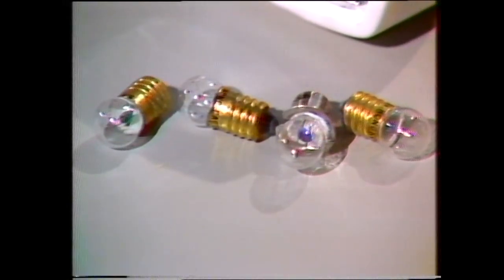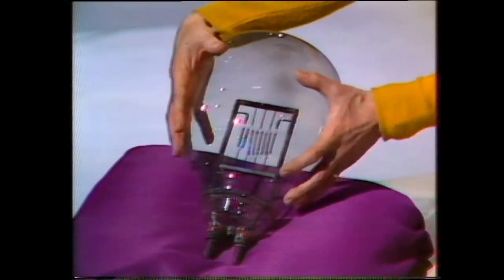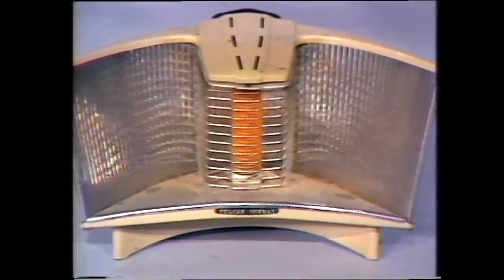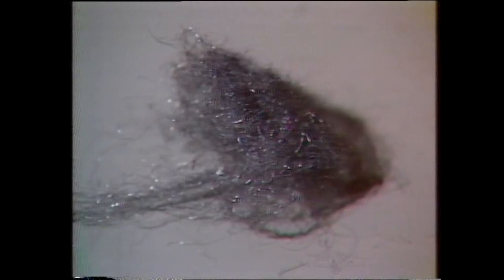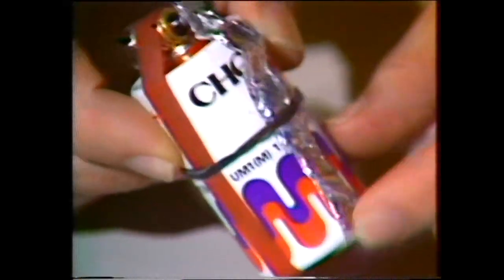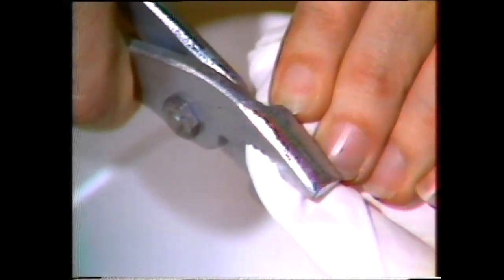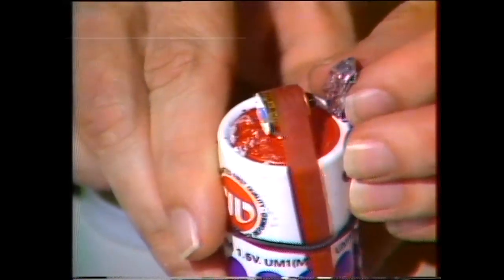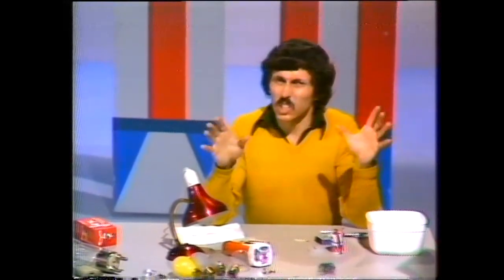1975 The incandescent lamp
Many viewers have asked for Curiosity Show segments from the 1970s. We don't have many, but this week we'll upload a few from a program in 1975 which was preserved as one of the early Australian TV shows to be broadcast in colour.  For fun, we have left the commercial in - some will recall the fashions of those times. More in a few days.